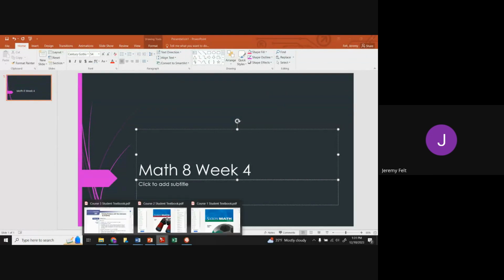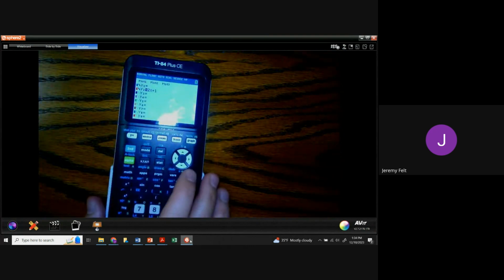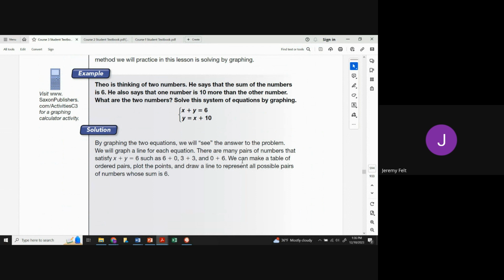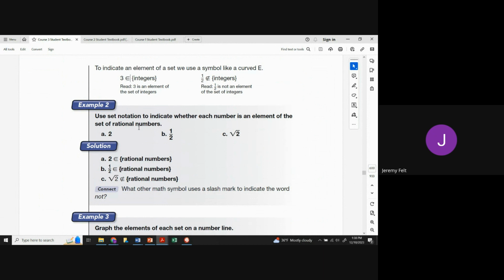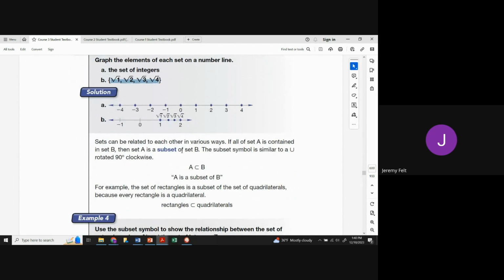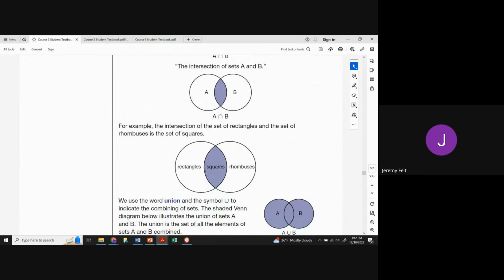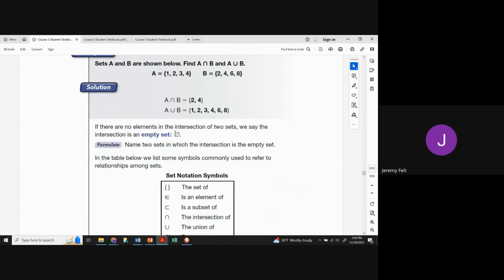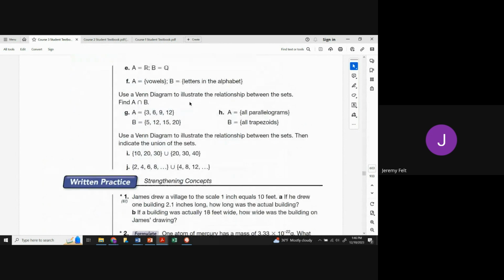Math 8 S2 Week 4